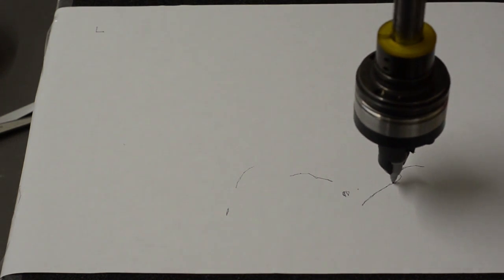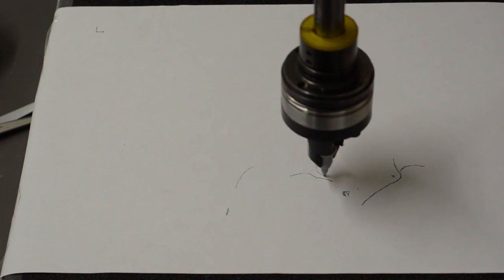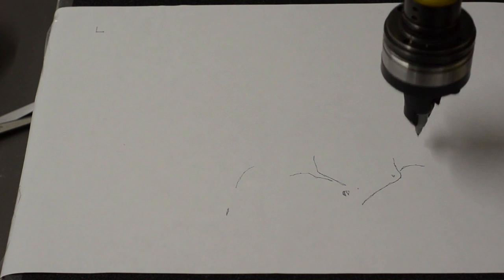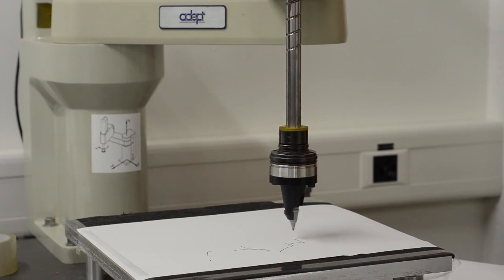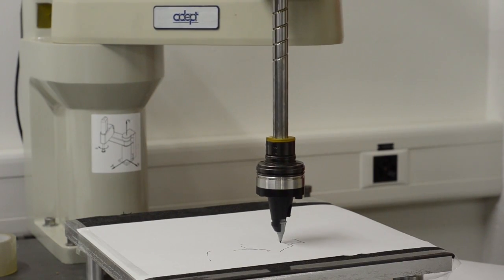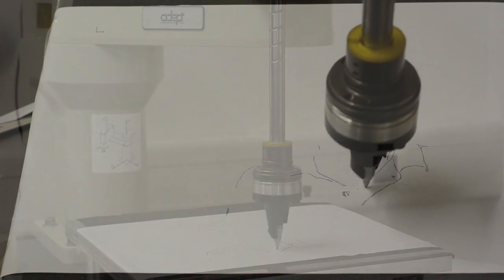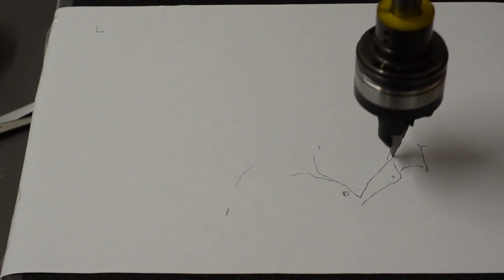Drawing on the Adept Cobra i600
Drawing Adrien's profile on an industrial assembly robot, the SCARA type Adept Cobra i600.
This demo was put together using OpenCV's canny edge detection, and generating code for the robot through a small C program.